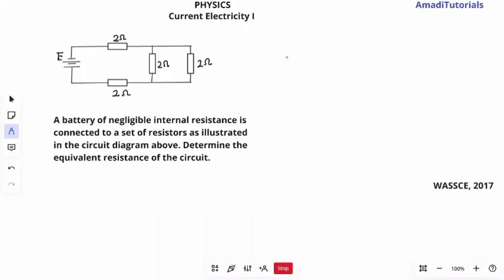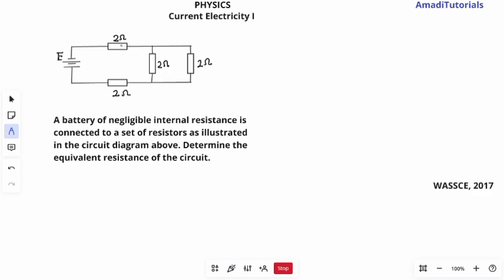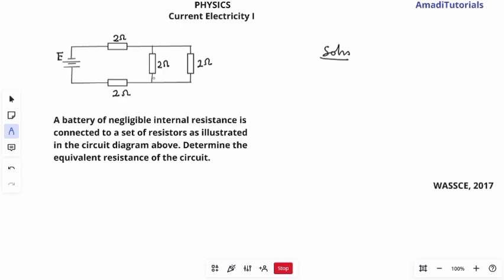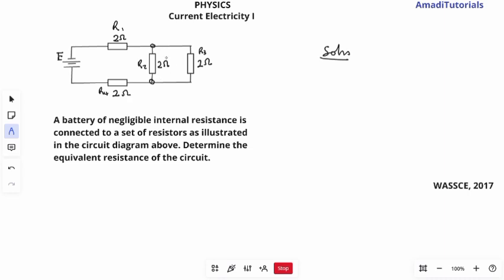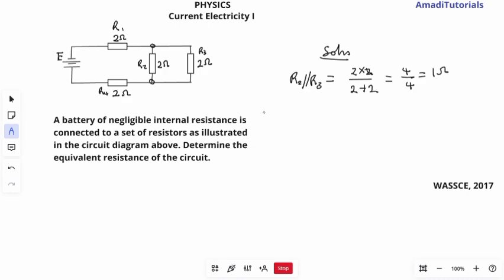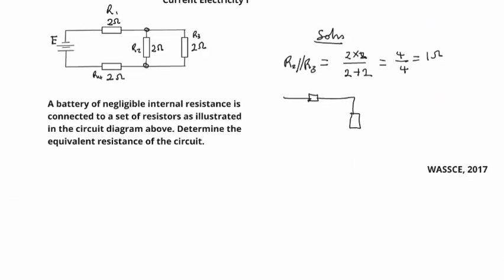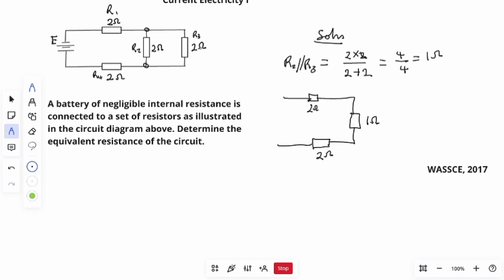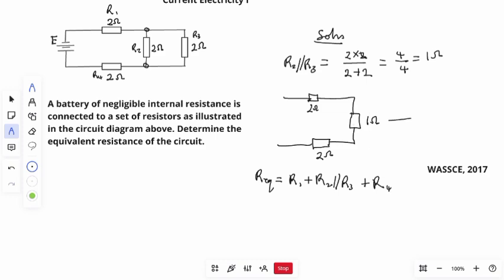How to calculate equivalent resistance of resistors in both series & parallel connection_WASSCE 2017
Question:
A battery of negligible internal resistance is connected to a set of resistors as illustrated in the circuit diagram above. Determine the equivalent resistance of the circuit.